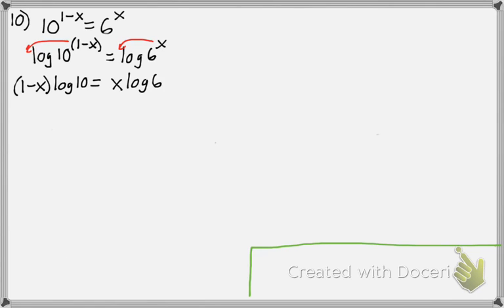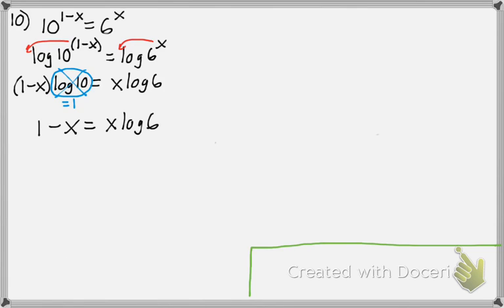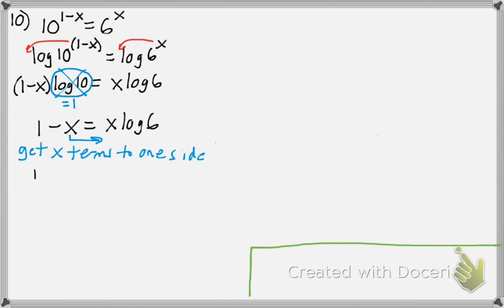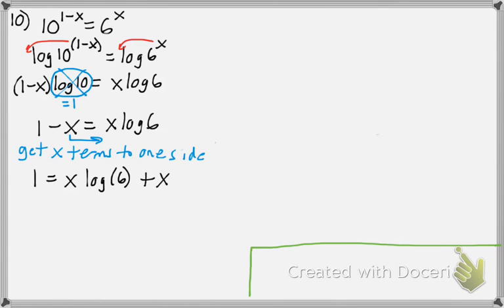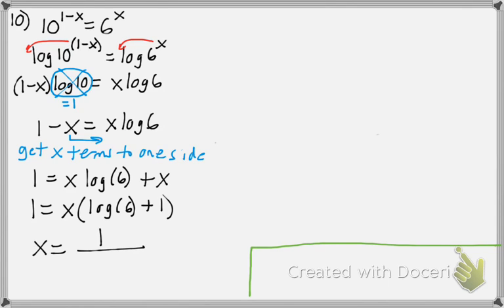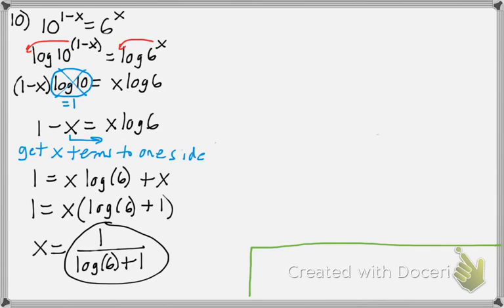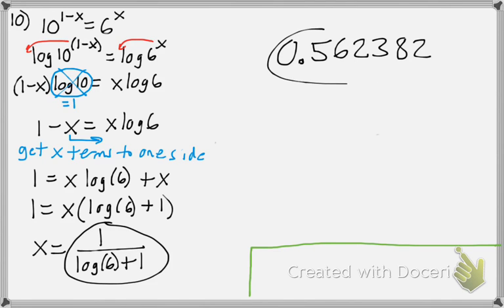Math 111 : 4.5 part 1 #10 (Precalculus Tutorial : Exponential & Logarithmic Equations)